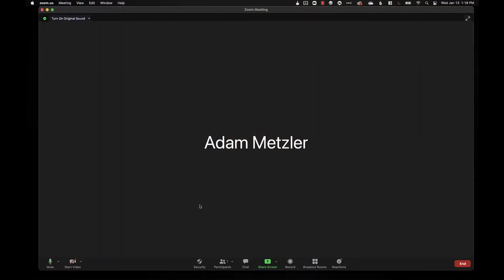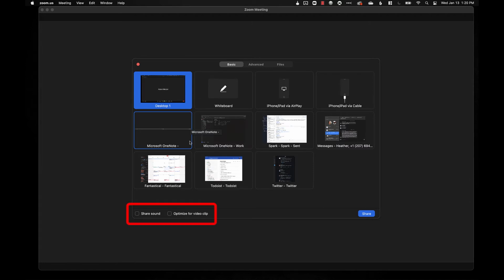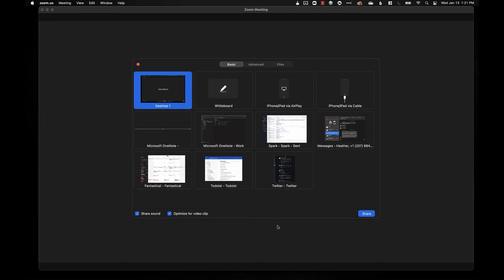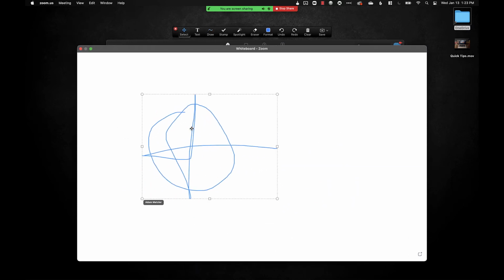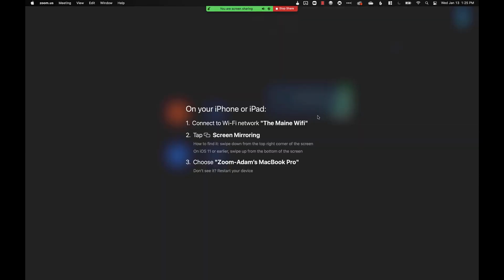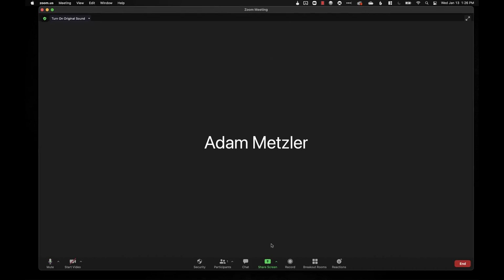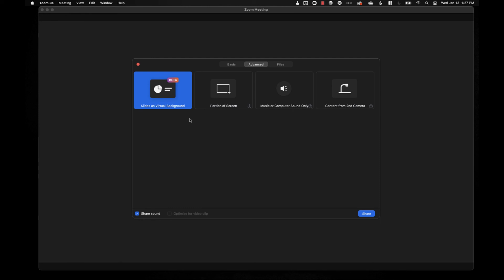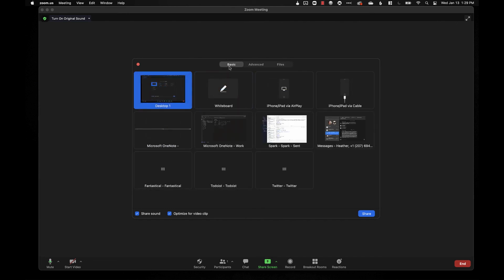How to use the Zoom Screen Share Feature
This video will show you how to use the Screen Share feature in Zoom.